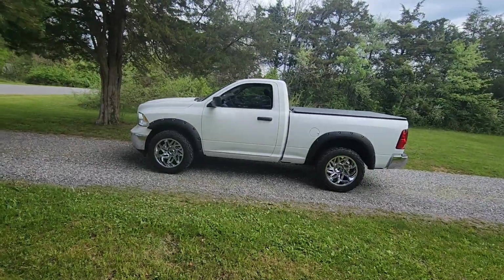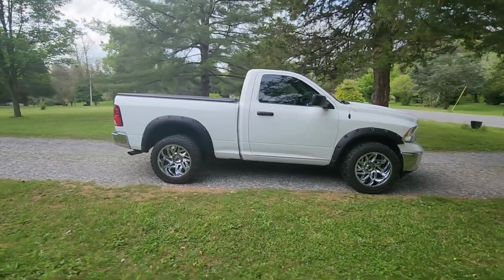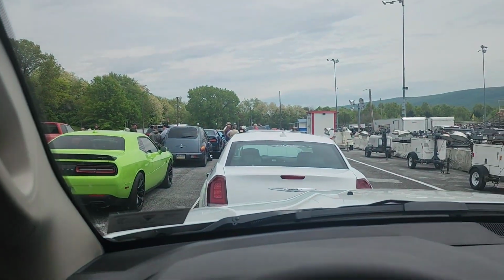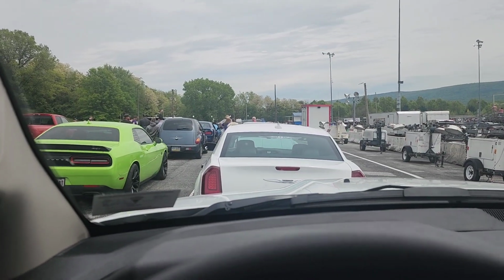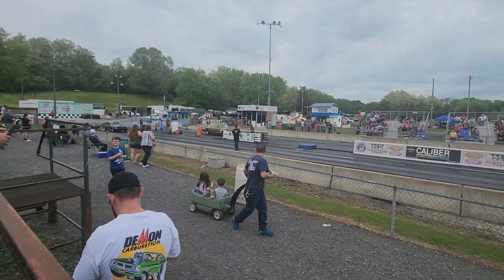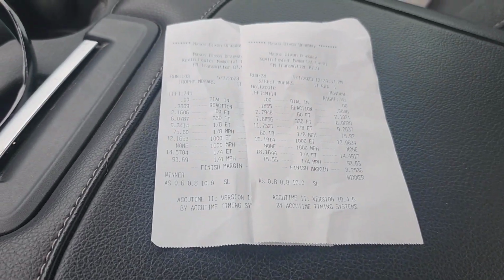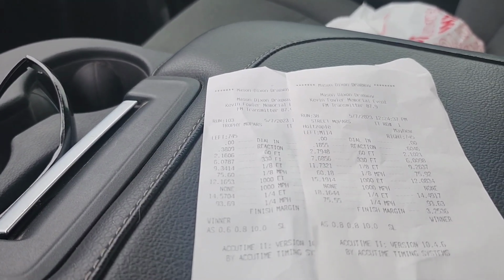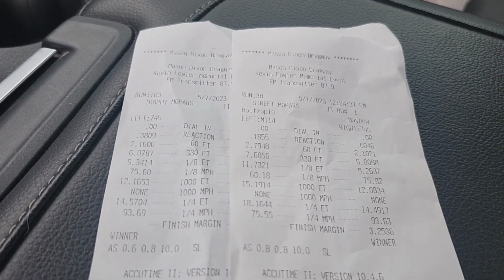2022 Ram at Mason Dixon dragway.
Spent the day at the dragstrip trying to see what my truck could do.  Plus, some first round action